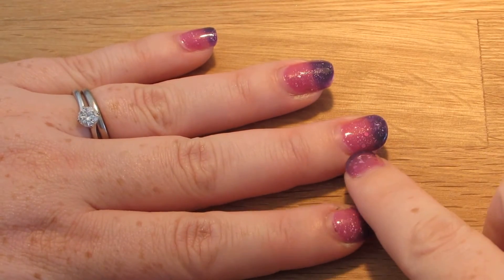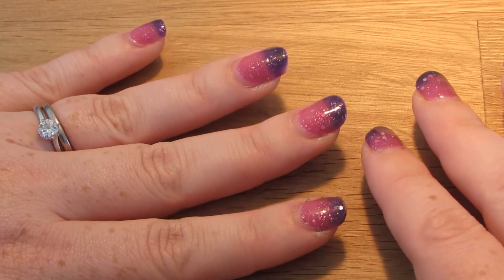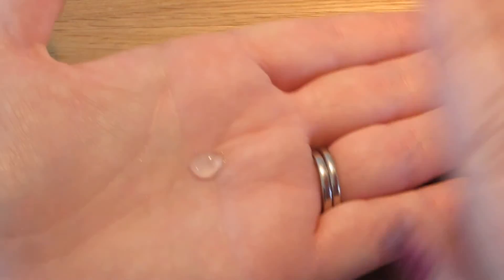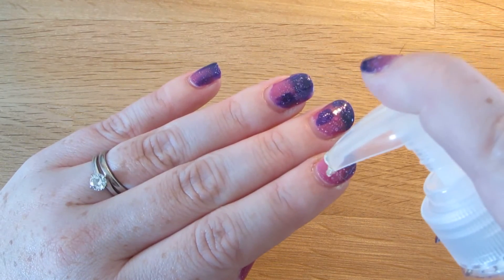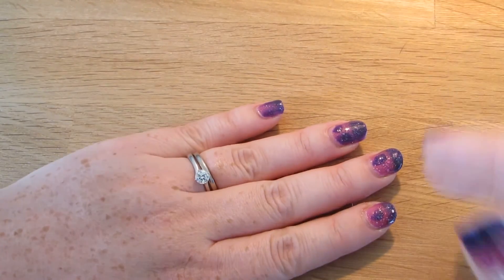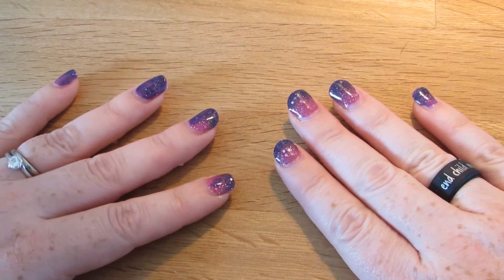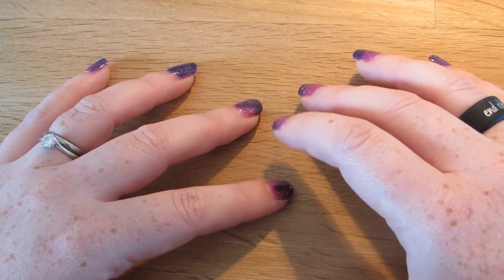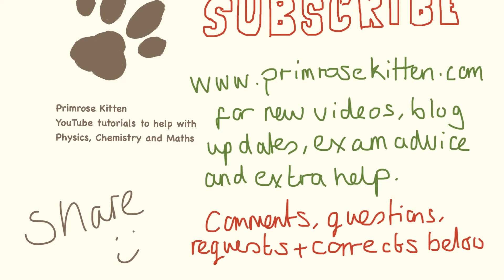Why do things feel cold? Evaporation explained using colour changing nail varnish.